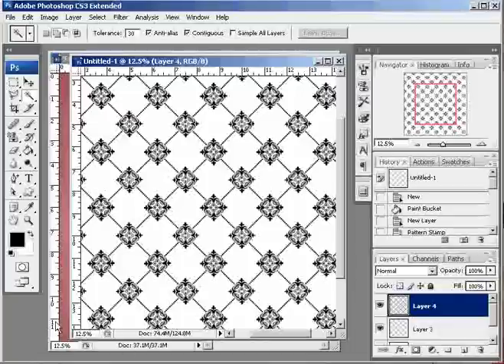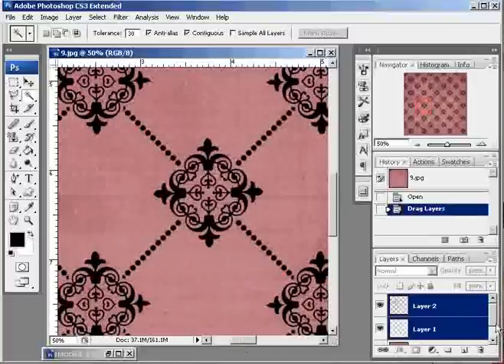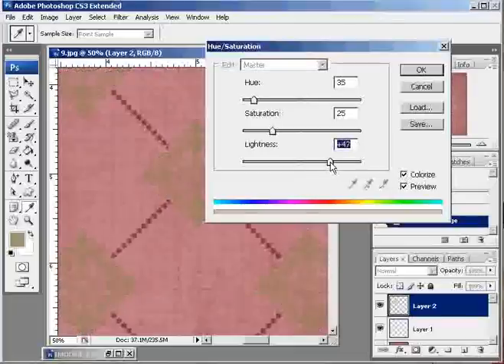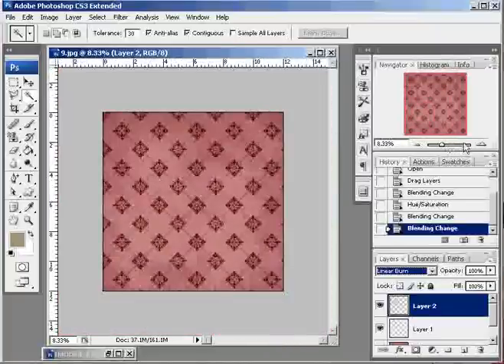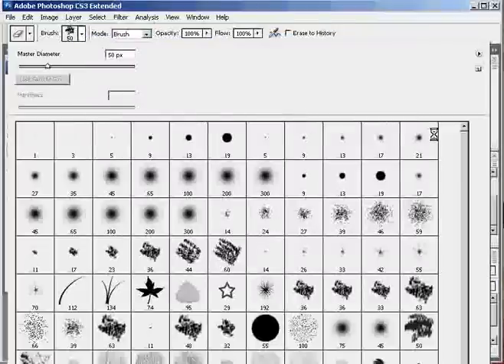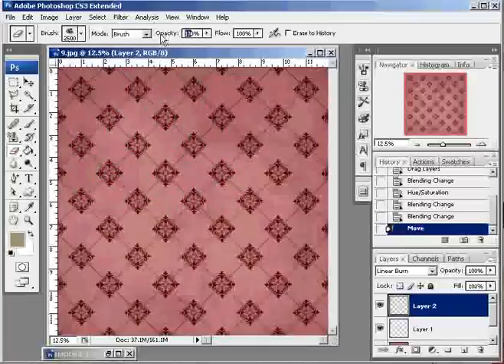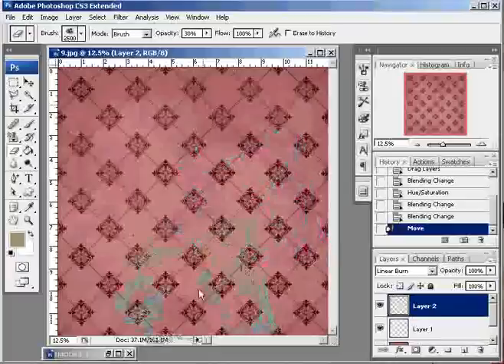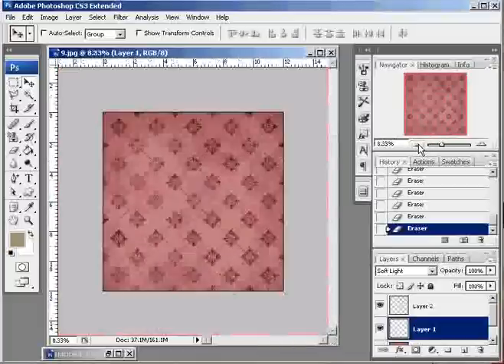Build-a-Background pt2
Use the Creative Dreams Build-a-Background pattern tool to create an endless amount of digital scrapbooking papers!